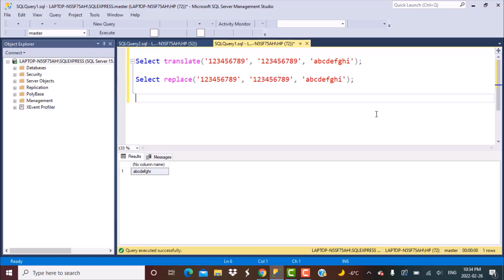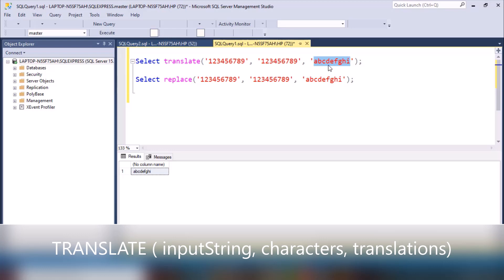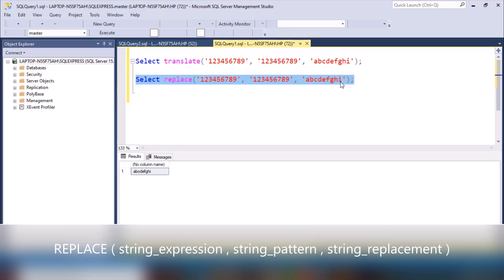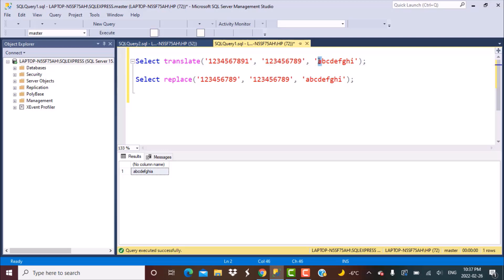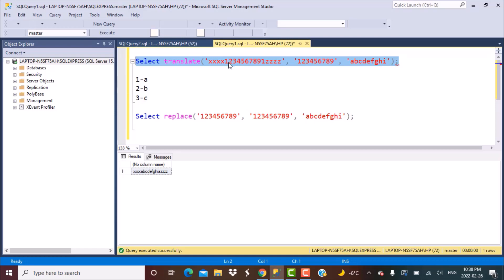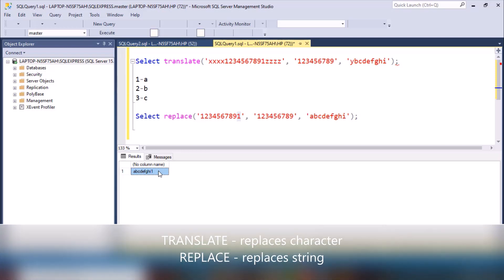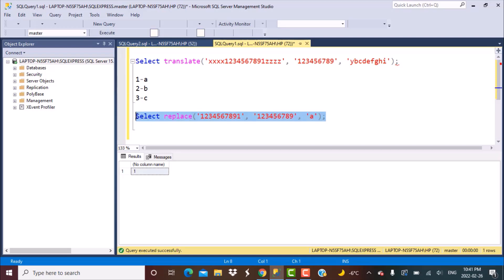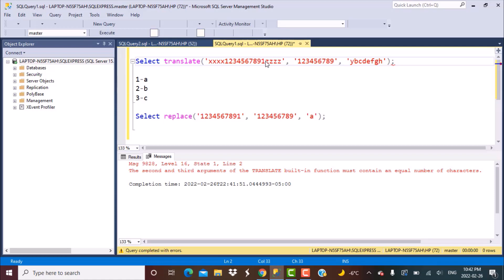SQL Interview Question | What is the difference between Translate and Replace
In this video, we discuss the difference between Translate and Replace functions in SQL.